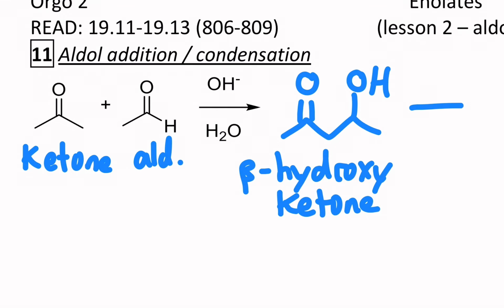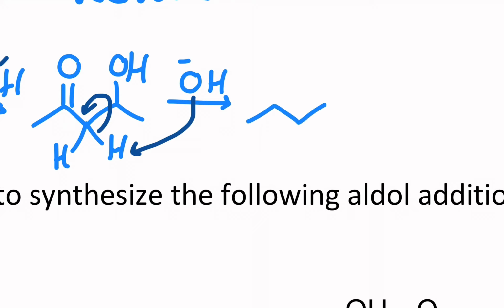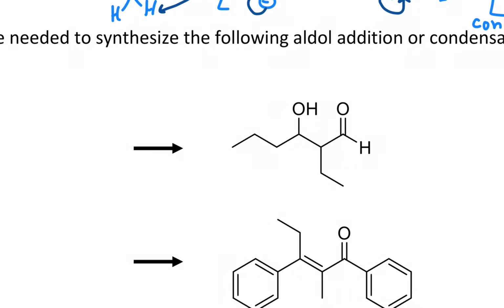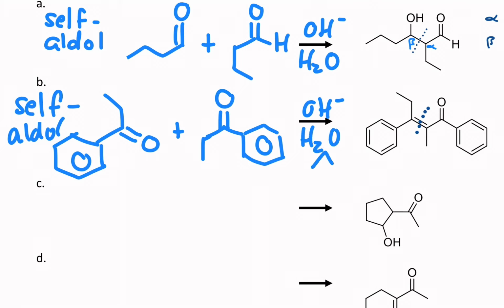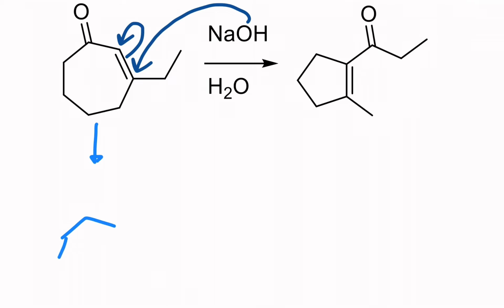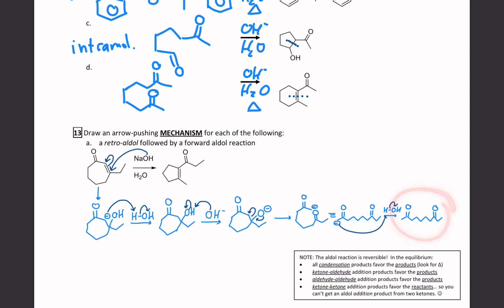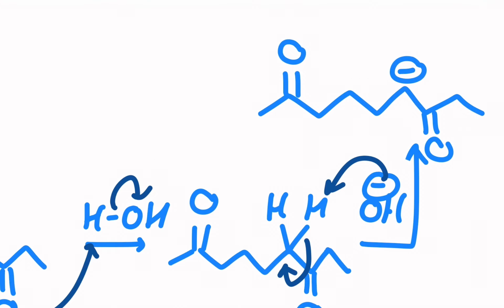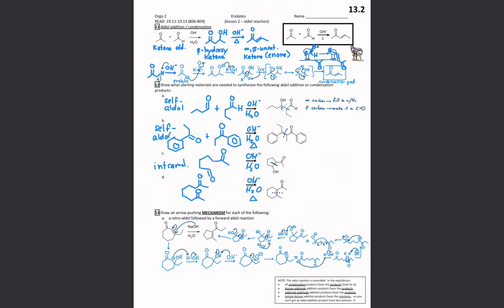Orgo 13.2 - aldol reaction